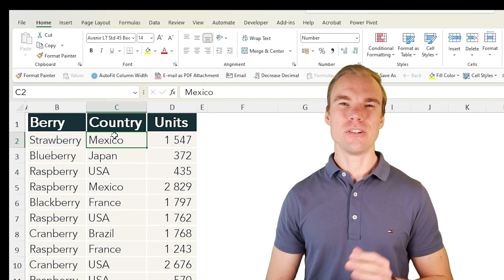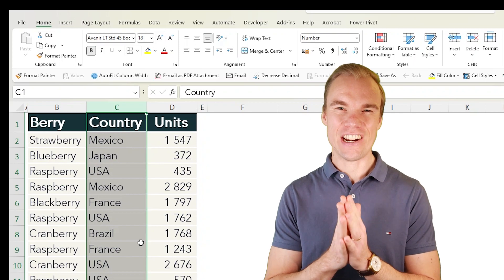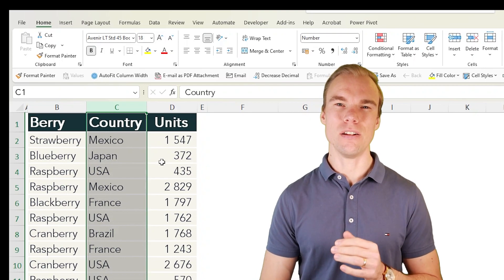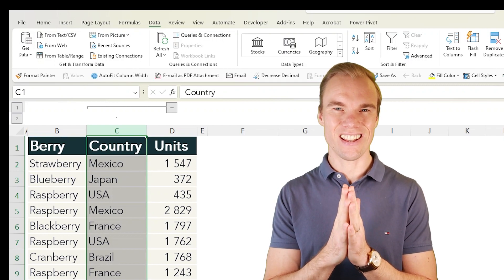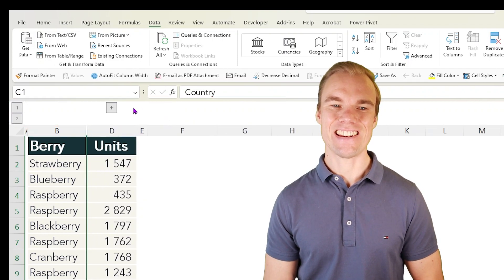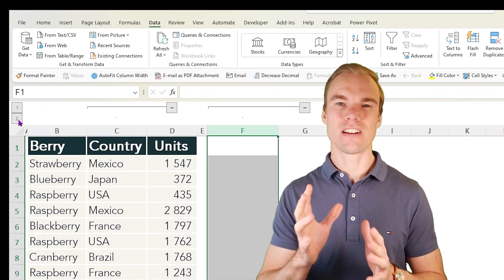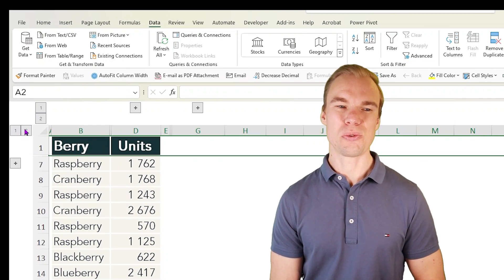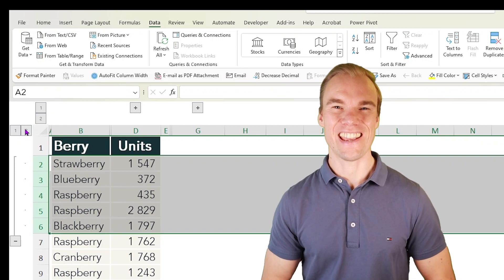Excel - Stop HIDE your columns and rows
Discover a better and more user-friendly way to organize your Excel sheets without hiding rows and columns! In this video, we show why it's more advantageous to use Excel's grouping feature instead of the traditional method of hiding information. Hiding a column is both hard to see and difficult to retrieve. Learn how you can easily group and compress data, making it simpler to navigate and manage your worksheet. Grouping allows easier access and display of your data, enhancing both usability and readability.